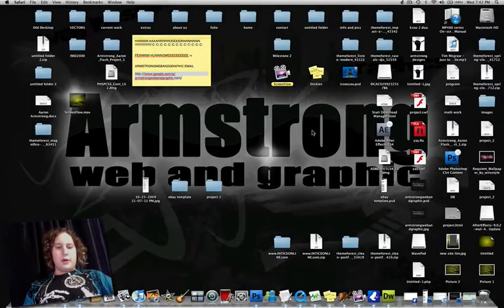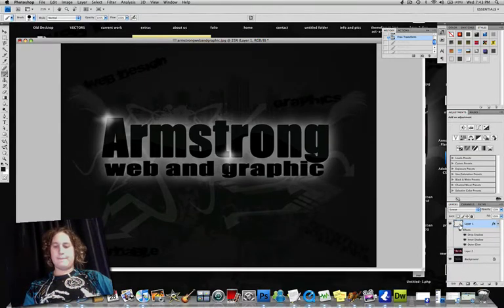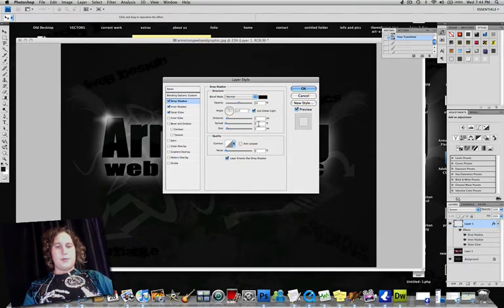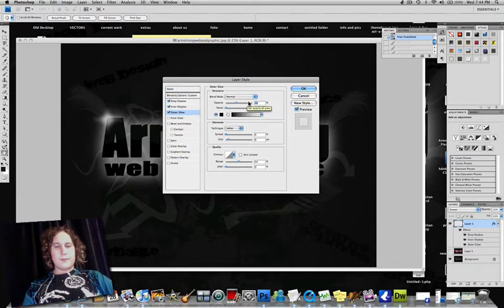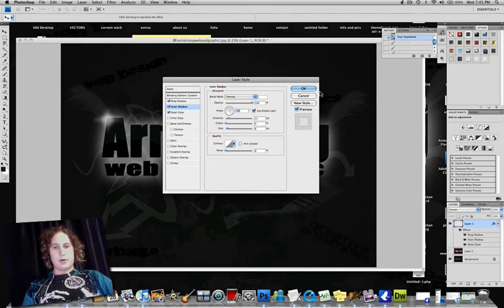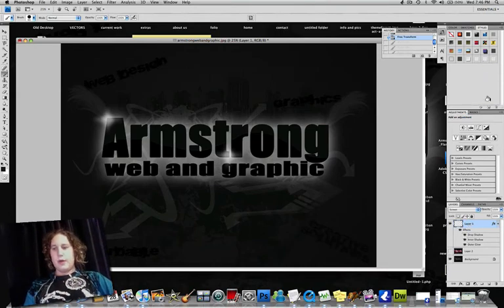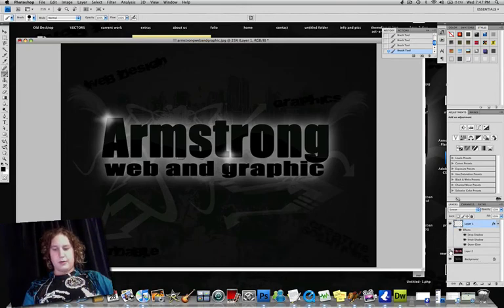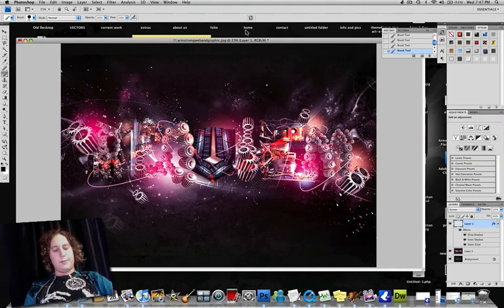Photoshop Tutorial: HOW-TO - Make Water Droplets / Drops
This is another photoshop tutorial brought to you buy Armstrong Designs
This one is how to make water drops.
It is easy and quick and has a great effect.

If you want to know what programs i used for everything, just add a comment and ill get back to you.

Armstrong Designs !!